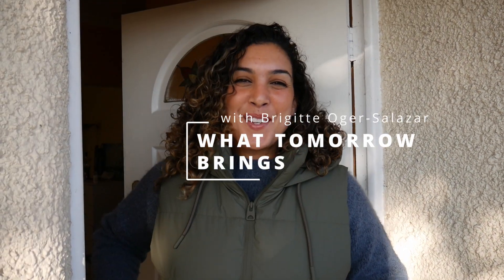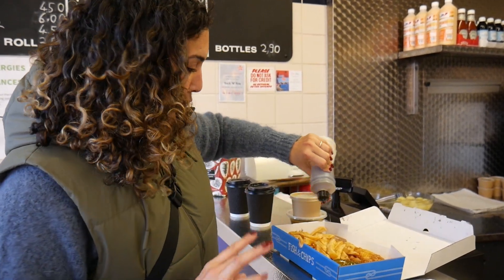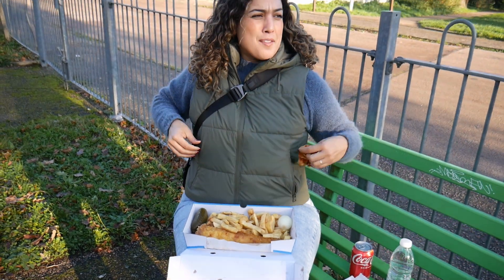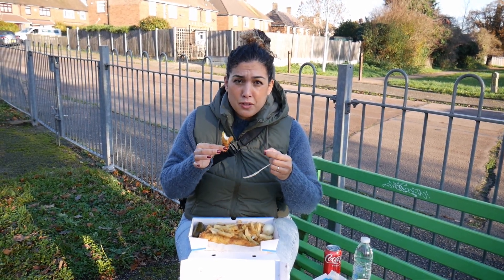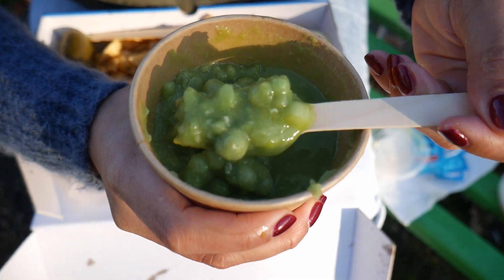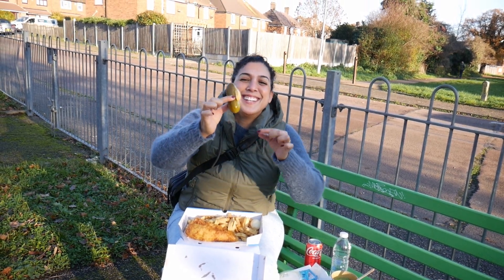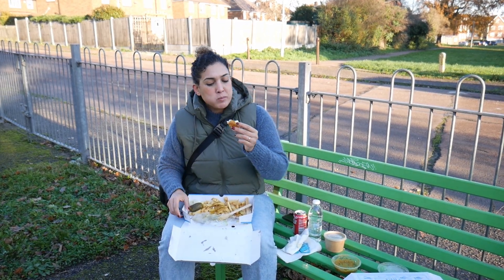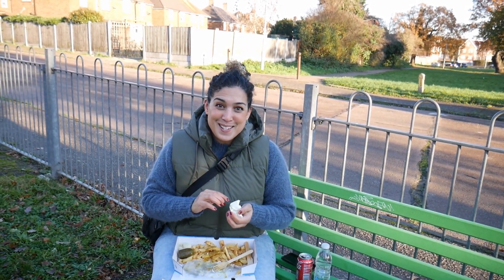Massive FISH AND CHIPS in East London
It's Friday in London so that means Fish and Chips!  I went to Rock N Roe in Buckhurst Hill, a neighborhood staple for 22 years.  Outside the touristy parts of London, I can see why locals flock here when they get out of work on Fridays to kick their weekends off with a bang.  The staff were all friendly and welcoming.  They use vegetable oil for all their frying, particularly grapeseed.  The chips are super thick cut.  The fish was very moist and the batter was heavenly.  It was my first time having mushy peas and I see now why this is a staple side to have with fish and chips.  And I've got to say, curry sauce with fish and chips is the way to go.  I would buy that sauce and use it on everything, just wow!  Check out this place if you're on this side of town, I think they have two other locations in London as well.  And let me know what you think, or if there are other chippies in town I've got to check out.

Rock n Roe
Fish and chips takeaway